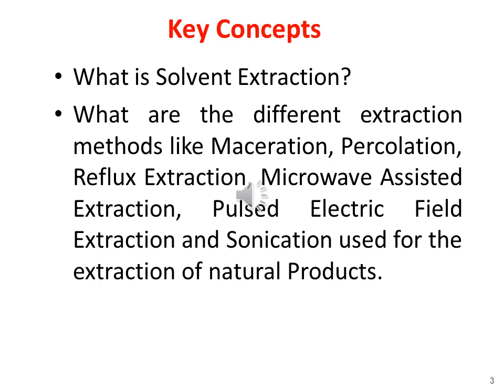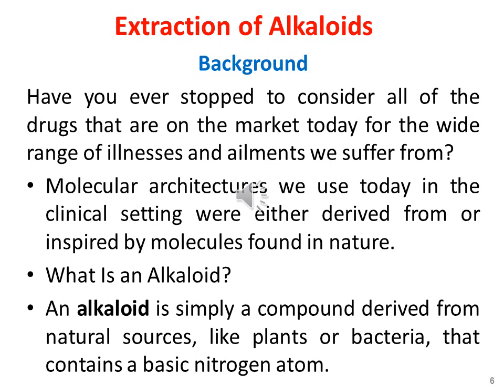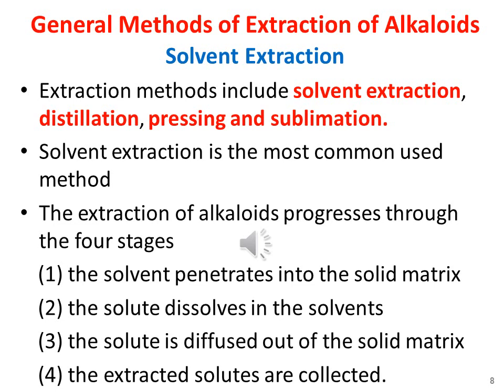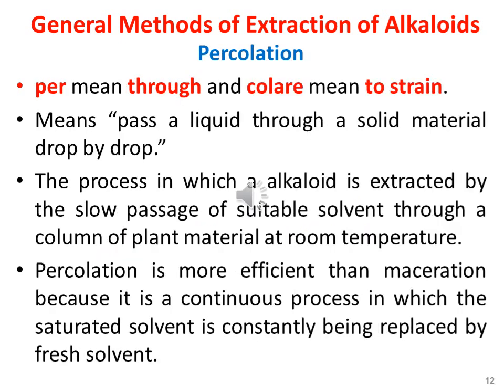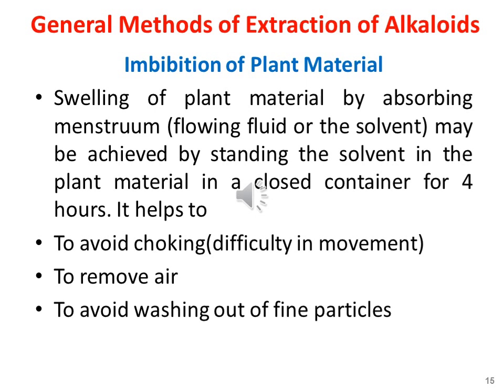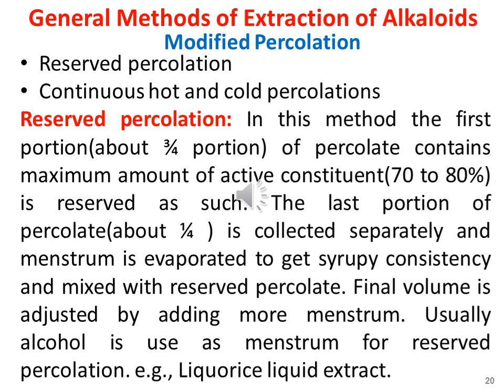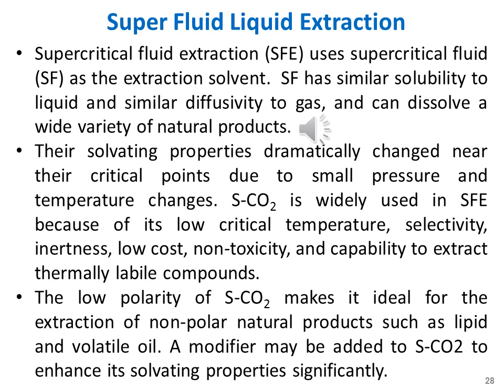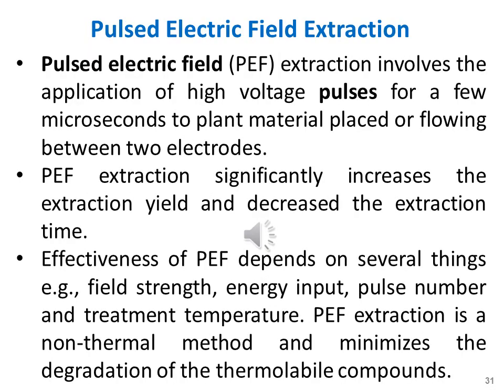Extraction of Alkaloids Part 1